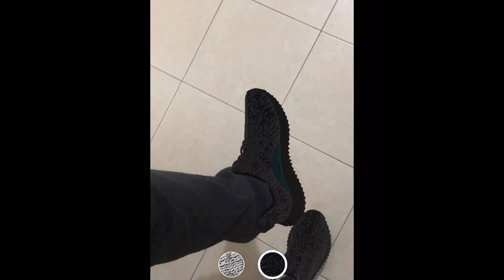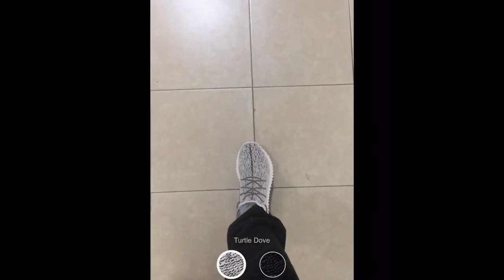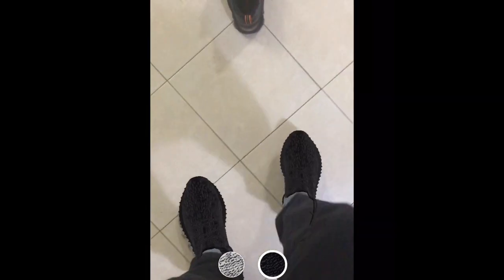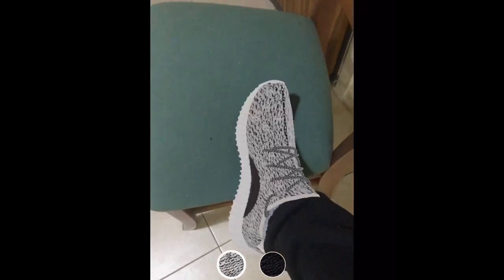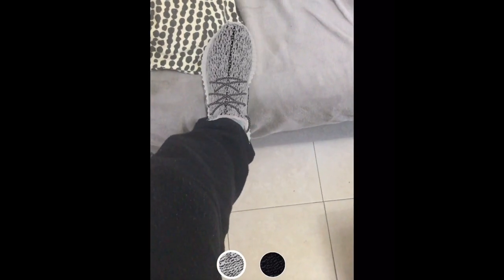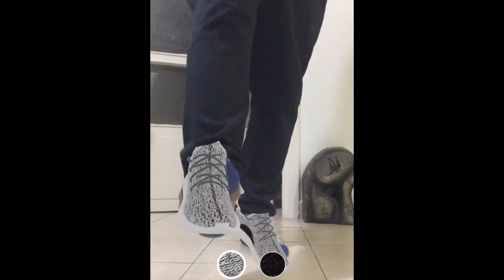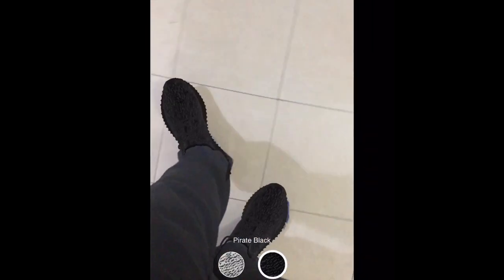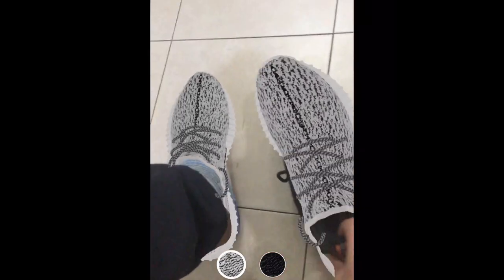Wanna Kicks (iOS) - Shoes Try-On Augmented Reality Camera App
In this video review, I use Wanna Kicks iOS app by Wannaby, a Sneakers shoes try-on camera app for iPhone and iPad (iOS).

This app uses advanced 3D geometry algorithms alongside neural networks in order to detect the feet of people and position virtual shoes on them in a way that it looks natural and believable. Furthermore, it can also track the foot and adjust the location and orientation of the 3D model to match one of the legs. If you walk, the shoes will move with it, if you raise your foot, the shoes will stay attached to the foot as well, like it naturally is with a real shoe.

I believe that the core idea is using a neural network system that is trained with a large number of images of feet and it can learn from those training images and then it constructs infer rules for recognizing people's feet. This way, the app is able to detect and track people's feet automatically without any intervention. The neural network allows the app to determine what is a human foot and what is not, geometric algorithms can provide the app with the position, size, and orientation of it so it can then match the virtual shoe to it.

There is a lot to learn about this topic, and I just getting started. In the upcoming weeks and months, I am going to read more about this topic so I can provide you with more accurate information on how those things are being done.

As you can see in the video, the tracking is far from being perfect and it loses tracking from time to time, it is also quite jittery,

The goal here is to have an app that can become more accurate over time using Deep Learning, so this process of adapting to the people who use this app can be seamless and the learning process can be automated rather than needing to manually add that images for the algorithm to later process it.

I really love this app and I keep it installed because I want to see if future updates are further use of the app will improve the detection and what other features we are going to have.

Make sure that your device is supported by the app. I'm sure that the AR and AI community will enjoy using this app, alongside casual users that discover the possibilities of these technologies for the very first time and those who are already familiar with it and see where we can take these technologies to create useful and compelling AR experiences.